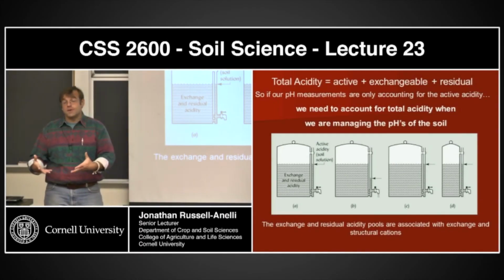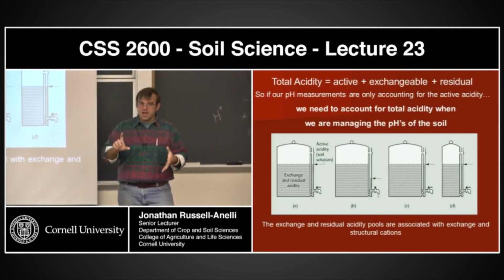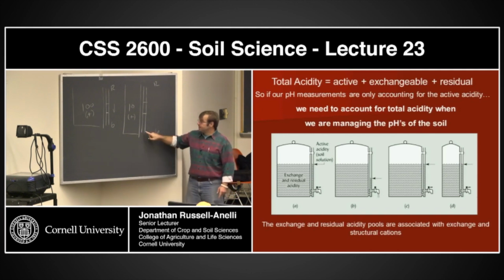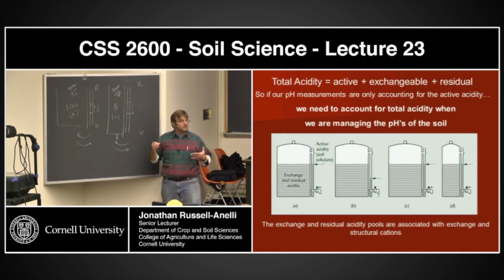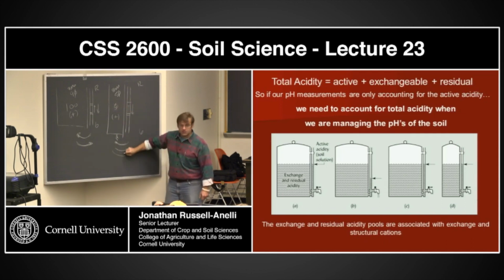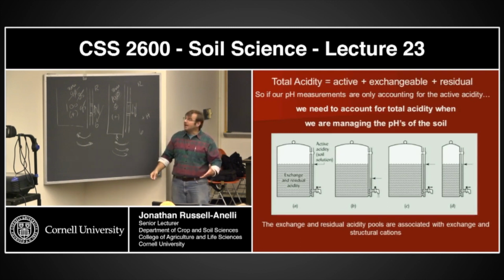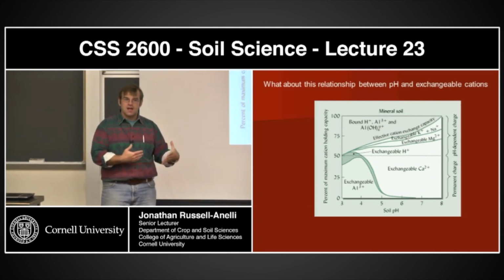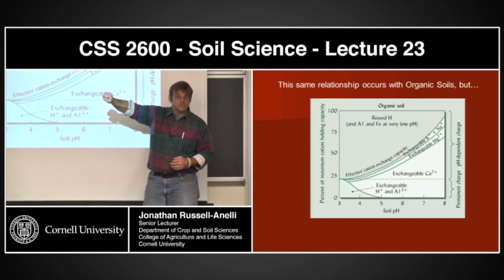Series 14 - pH & CEC III - buffering & total acidity